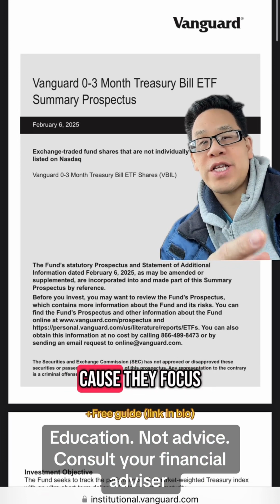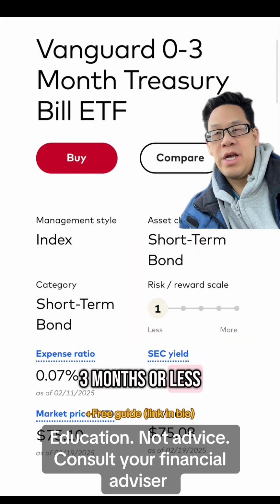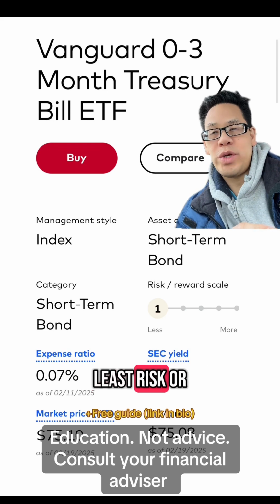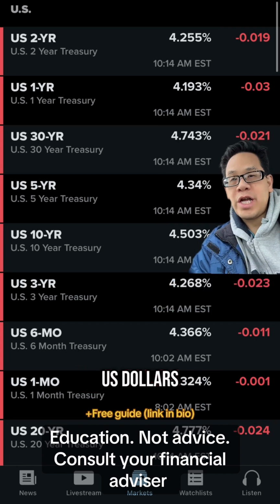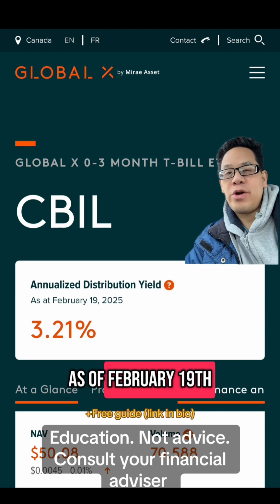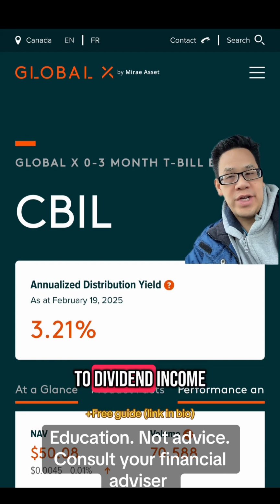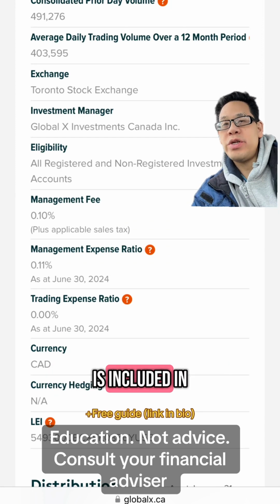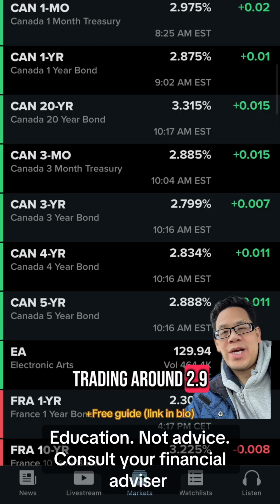VBIL vs CBIL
Want to learn how to build wealth and free yourself from the rat race? Get the free newsletter and learn 5 ways to achieve financial freedom faster:

My name is Jim Chuong. I turned $300 into a multimillion dollar retirement by age 40. I’m a Canadian that invests in U.S. stocks and U.S. real estate. Education. Not advice.

15 million views a month on Instagram, TikTok and X.

Featured in NBC, TVO, MoneySense magazine, Globe & Mail, Toronto Star, Financial Post.

I am not a lawyer. I do not give legal advice. Consult your lawyer.

I am not an accountant. I do not give tax advice. Consult your accountant.

Past performance is not a guarantee of future results.

No offer. Not a solicitation to buy or sell any asset or asset class. There is no investment “opportunity”.

All investing is subject to risk including the possible loss of the money you invest.